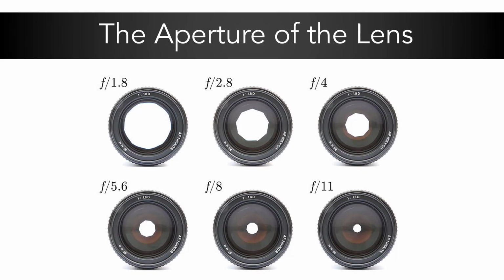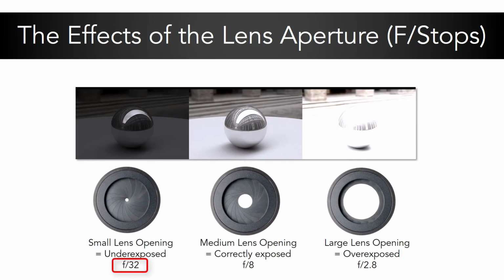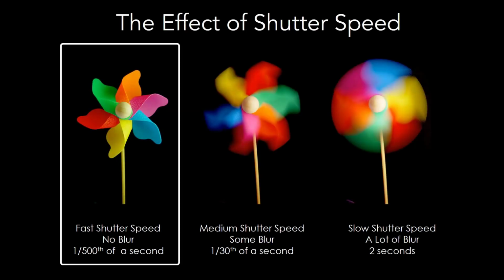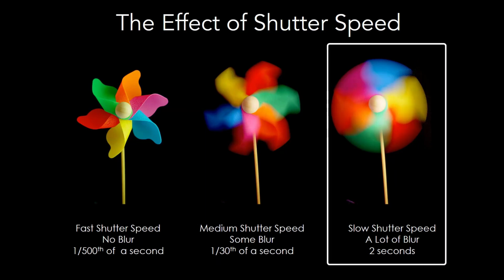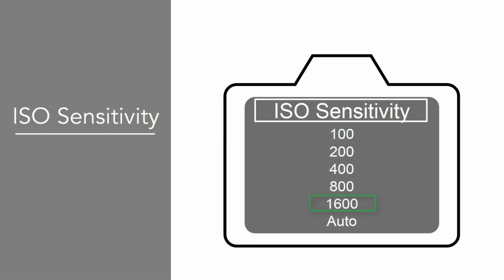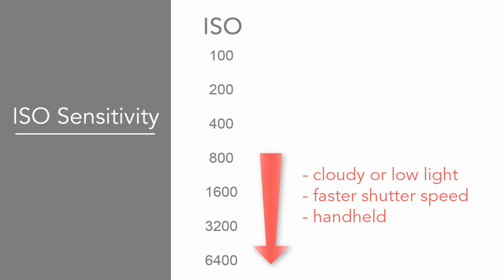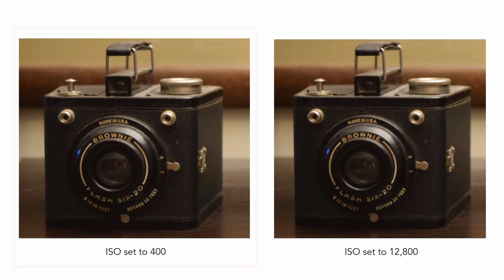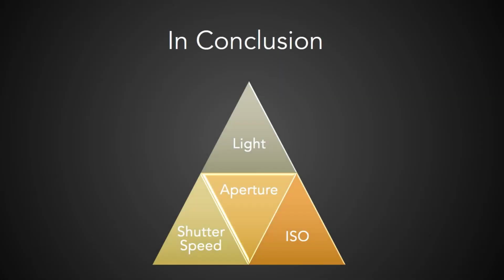The elements of digital photography: Aperture, shutter speed, and ISO